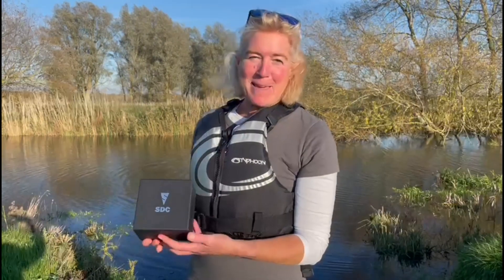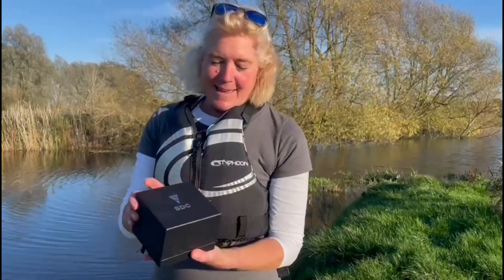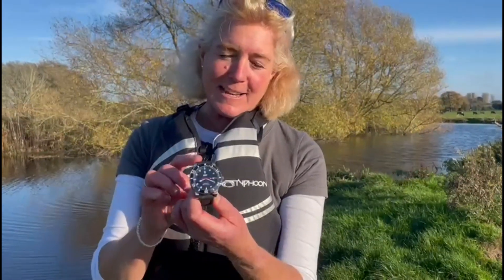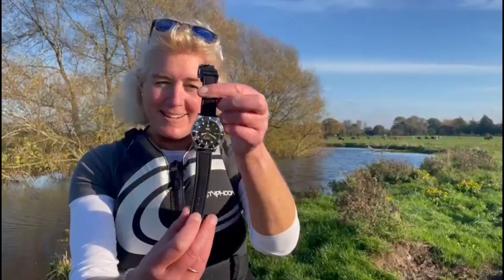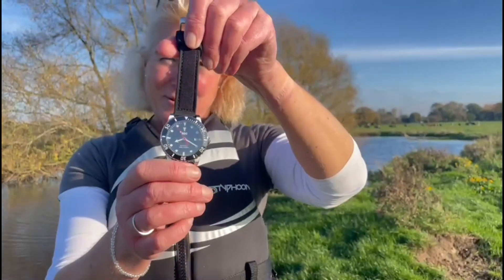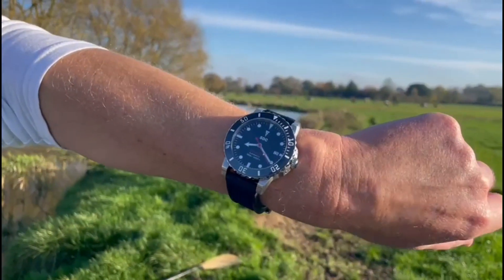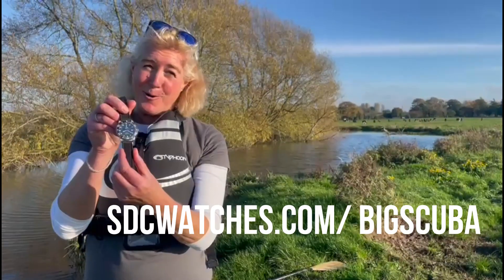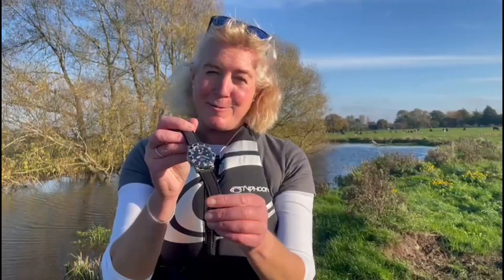Unboxing SDC Watch Black Tip Dive Watch with BiG Scuba Gemma - Discount Code reveal!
Unboxing SDC Watch Black Tip Dive Watch with BiG Scuba Gemma - Discount Code reveal! Gemma takes to the water in sunny Suffolk and talks through the Black Tip SDC Dive watch. You can save with us, by using our promo code 'BIGSCUBA' on your purchase!

5% of every sale will be donated to Marine Conservation Society via Work for Good.

The OceanRider Collection embraces the heritage of the ocean and innovation of the future.

Featuring a 42mm case crafted from 316L stainless steel and a black ceramic bezel, this watch is proudly named after the Black Tip shark.

The dial is fully luminous and features OceanRider highlighted in red. The polished hour and minute hands feature BGW9 Swiss Super-LumiNova.

The seconds hand features a varnished red to enhance visibility.

The watch is powered by the fully Automatic Japanese Seiko NH35 movement and features an exhibition ('open') case back design.

The watch is fitted with our unique SDC straps made from using upcycled wetsuits.

Water-resistant up to 300m/1000ft (or 30 bar).

Presented in our sleek and stylish watch box which uses 100% biodegradable and sustainable FSC sourced materials, including a natural water-based vegan friendly glue. The foam inserts can be removed if not required and are fully recyclable.

Technical Specifications:
Case: 42mm diameter, Lug width: 20mm, Lug-to-lug length: 48mm, thickness: 14.3 mm (includes crystal and case-back)

Water Resistance: 300m/1000ft or 30 bar

Crystal: Flat scratch‑resistant sapphire crystal

Bezel: Ceramic unidirectional bezel with Swiss Super-LumiNova

Movement: Japanese Seiko NH35 (Automatic)
Watch Straps: Upcycled wetsuits stitched into silicone rubber, fitted with quick-release bars for easy removal. Total thickness: 4mm per individual band. Note: watch straps are allocated randomly from selected wetsuits and rough edges sometimes feature due to the nature of the material and upcycling process (it's all part of the fun!).

Warranty: 2-year protection on all SDC Watches (see FAQ's page)

Hi we are, Divemaster Ian and new girl on the dive boat Gemma!  Treasure hunters, scuba diver and YouTubers we’ve only just started but we have brought you some of the biggest names in the diving industry from around the world and were not stopping yet. Join us as we chat to great guests, top brands and work with our new found friends in exploration, education and conservation there’s something for everyone no matter if you are new and thinking of getting qualified as a diver or at the top of your game. Stick with us and we will keep you entertained. Follow Gemma’s PADI Open Water course journey, we are on Facebook, Instagram, Twitter and TikTok.  Have any questions? We are open to discussing about collaborations, sponsorships, product reviews and more!